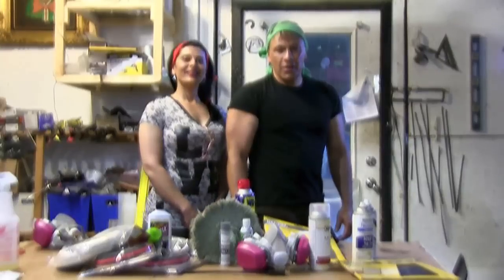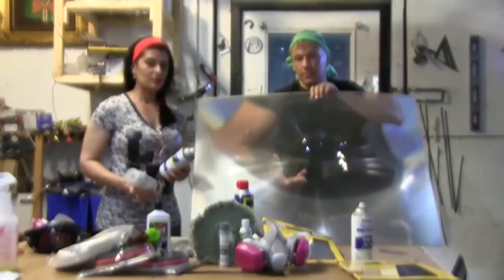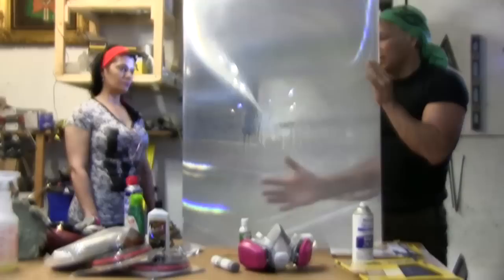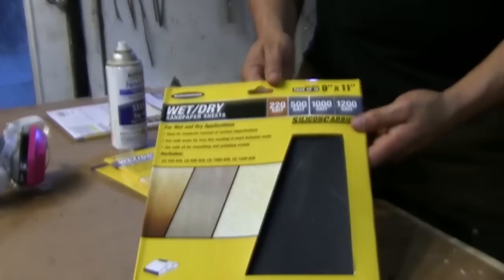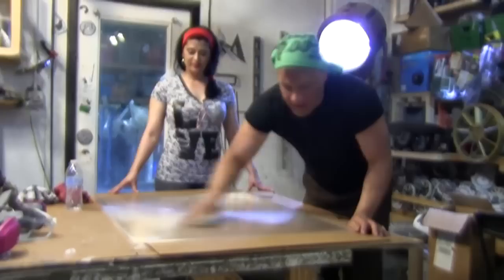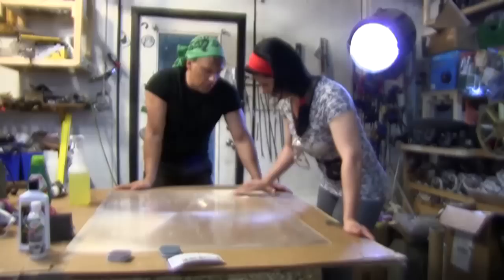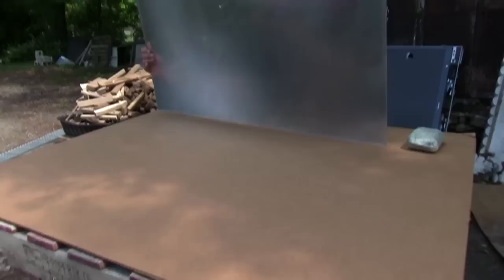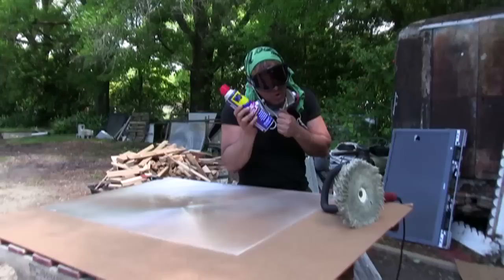Convert Linear Fresnel Lens to a Spot Fresnel Lens GreenPowerScience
GreenPowerScience.com
Linear projection TV Fresnel lenses are actually Spot Fresnel lenses with Linear grooves on the Non-Fresnel side of the lens. Sanding and buffing away these lines can increase the clarity of a Linear lens and make it a SPOT FRESNEL LENS.